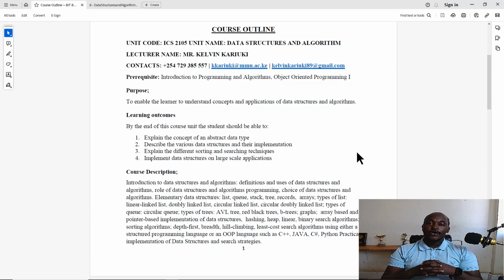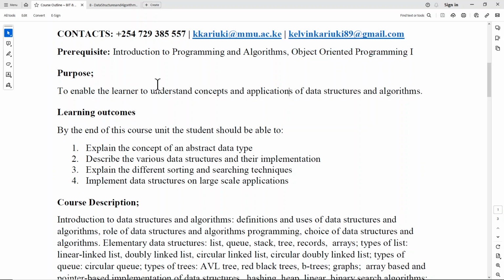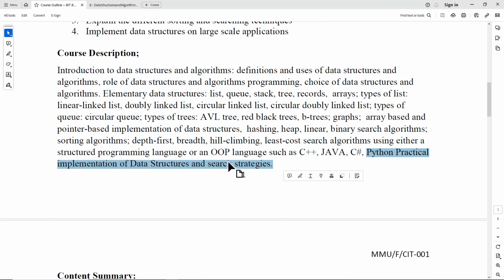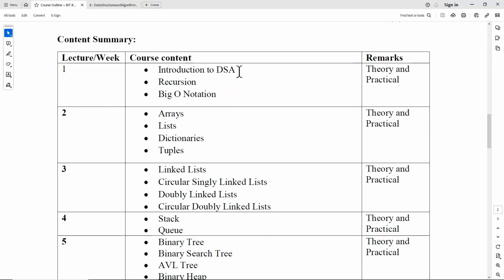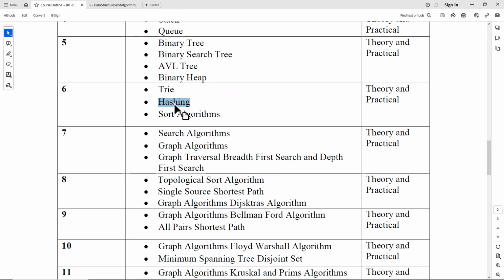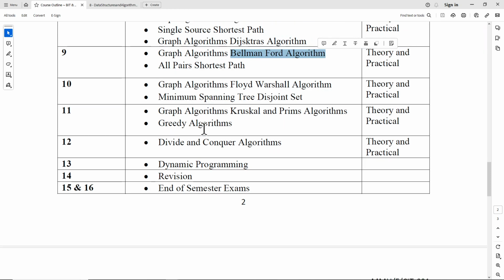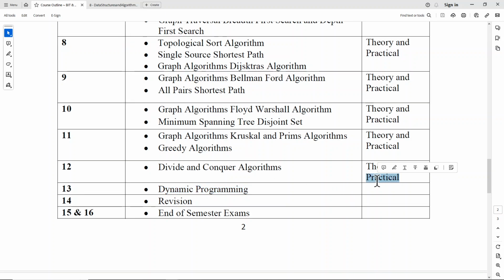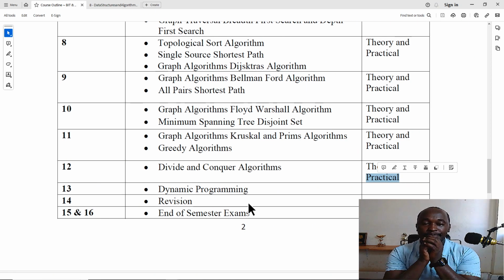1. Data Structures and Algorithm - Course Overview